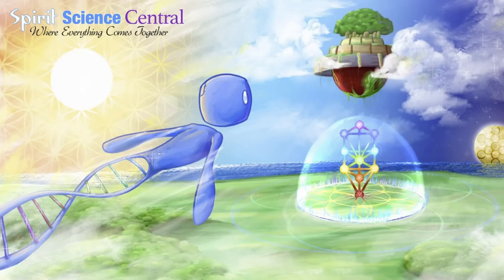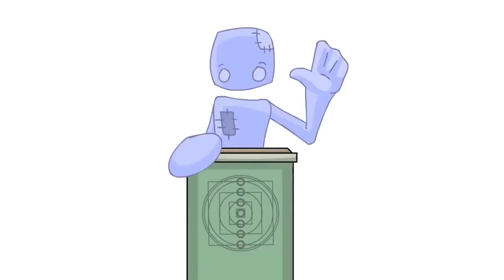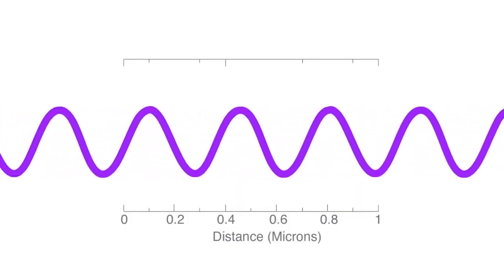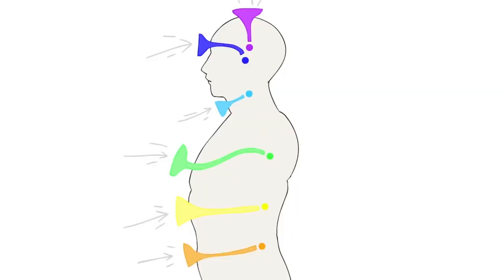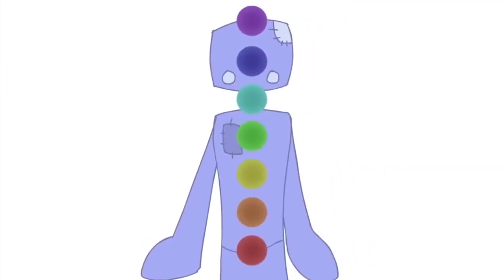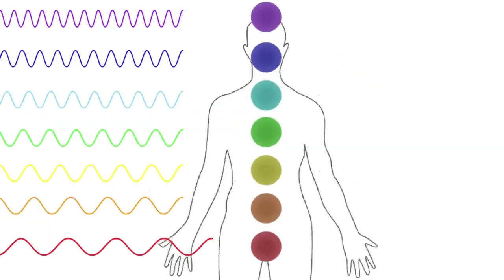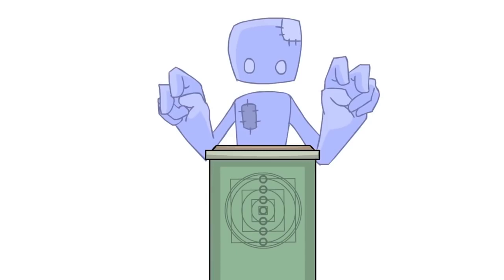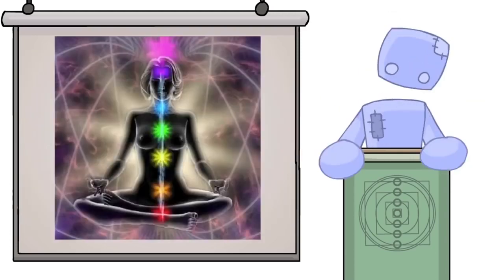What Are Chakras? | Spirit Science